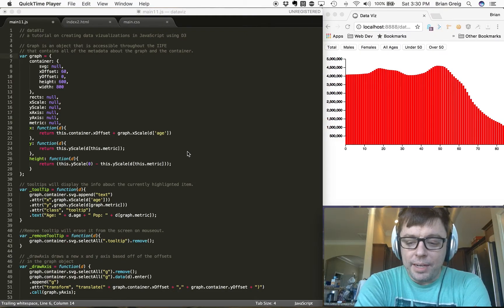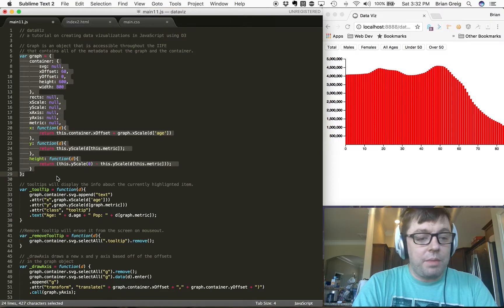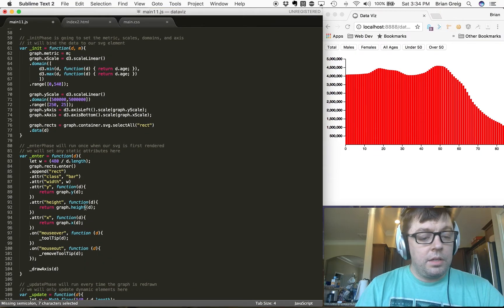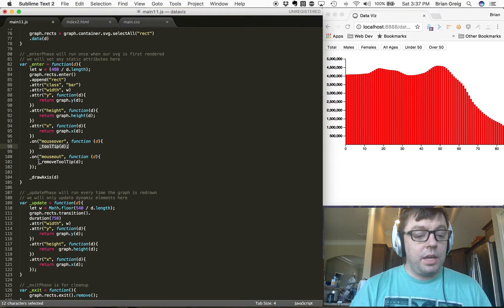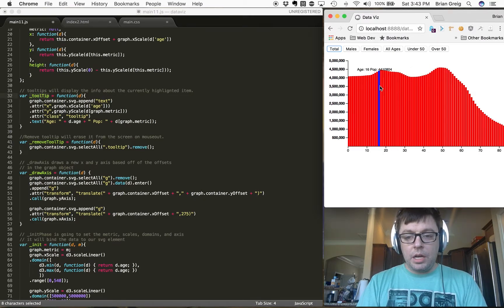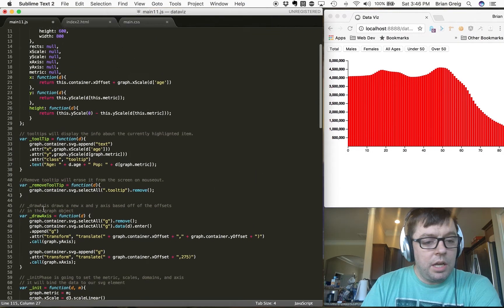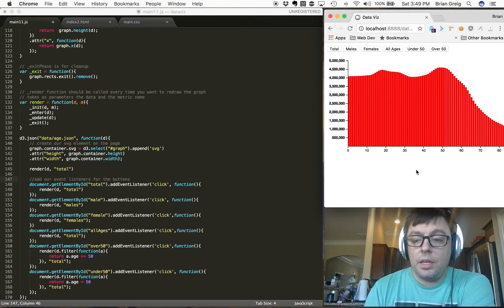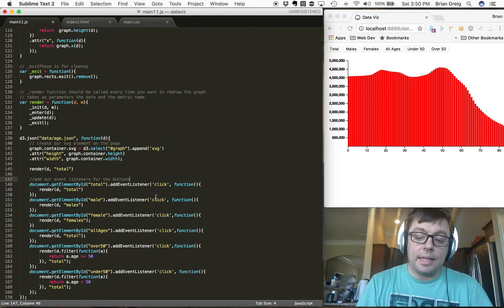D3: Graphs and Charts for the web using Javascript - Making Things Move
Learn how to turn data into beautiful graphs and charts for the web using Javascript, D3, and HTML5.

D3 is a frontend Javascript library that can be used to create interactive, customizable visualizations.  This is part 4 in my series in which we break our application into modules, add interaction, tooltips, filters, and metrics.

D3 uses JavaScript to create interactive data visualizations in your HTML5 applications using SVG to translate your data into the DOM and CSS to style your visualizations.